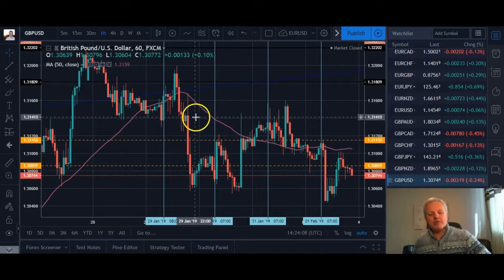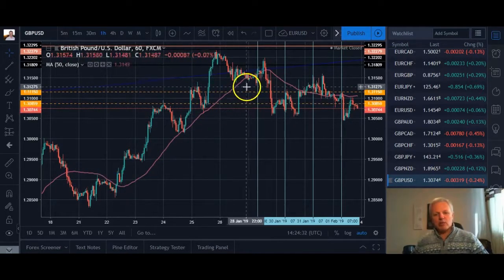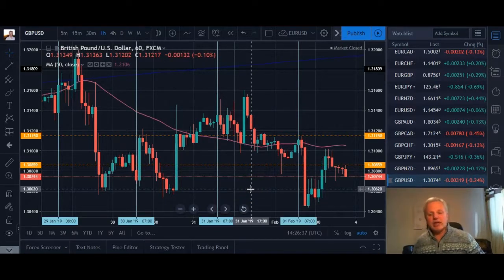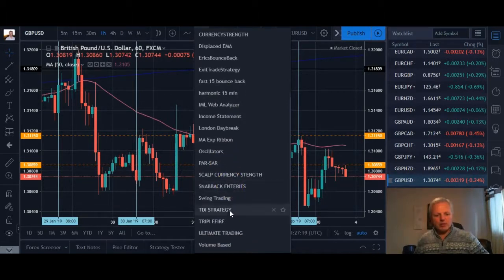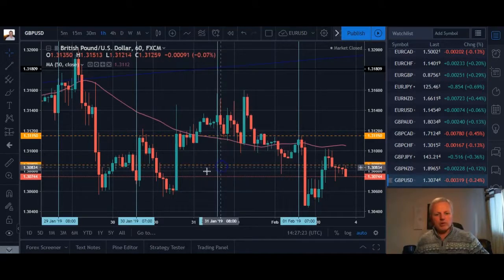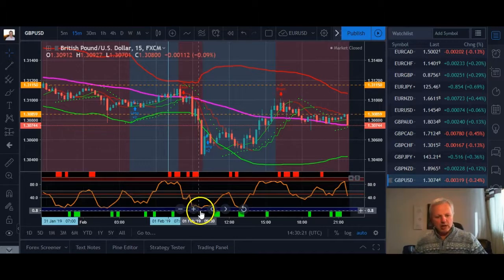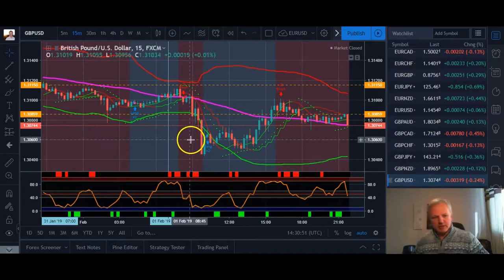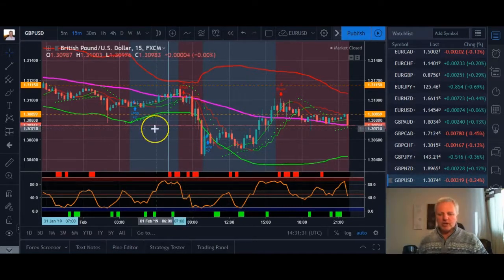Forex Trading Strategy London Day Break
The London Day Break strategy is a strategy for Forex Traders in the Forex Trading markets, also known as Currency Trading.
This Video will show you how to use this strategy without the need to learn how to use any Tradingview indicators, and how to earn 20 pips on each GBP pair on a daily basis.
There is a way of getting a higher pip win ratio with the use of an
Tradingview indicator only for all Imarketslive  IML customers.

If you would like to learn more about Imarketslive - IML and how to get use of this exclusive indicator and ALL the other benefits of becoming a member of IML, Please just watch a video where My mentors Paul Turner and Brandon Boyd are at the forefront of a team where we are all helping people to become financial free.

its called PROJECT 5000

To view the video just go here:...